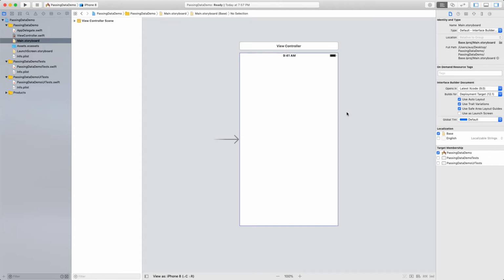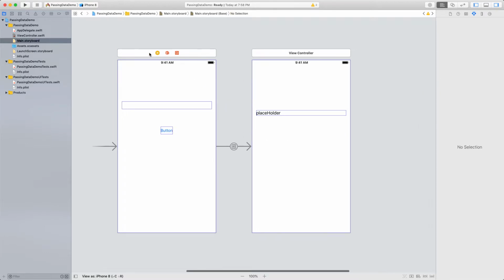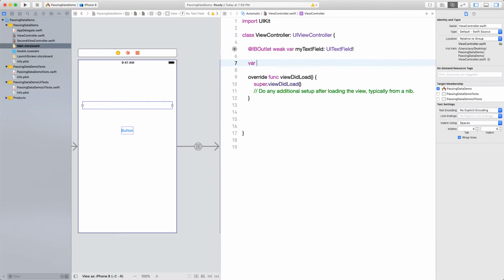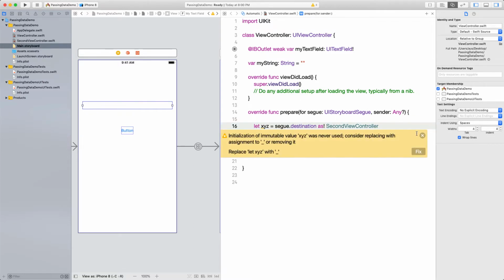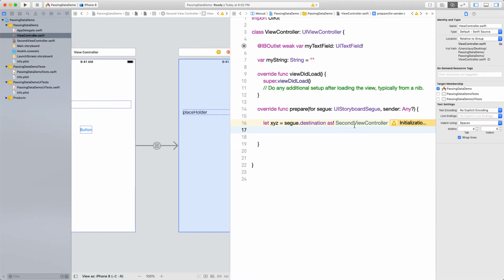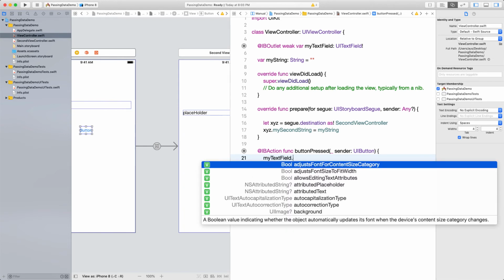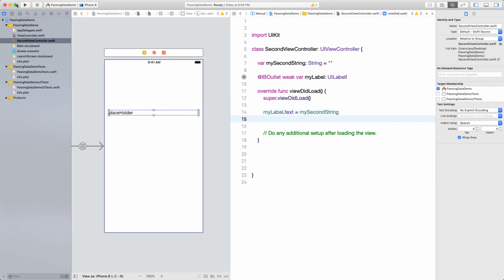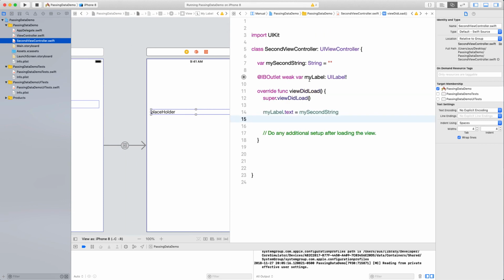Passing Data between View Controllers - Swift 4